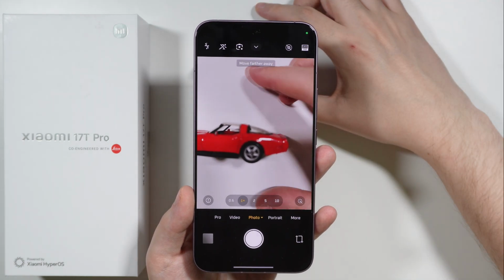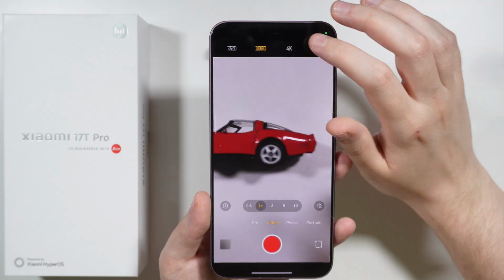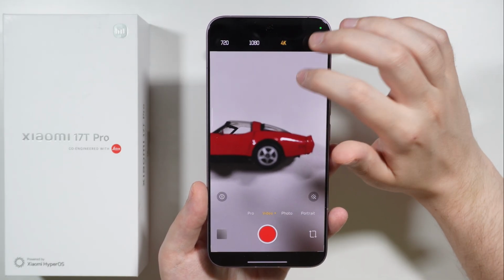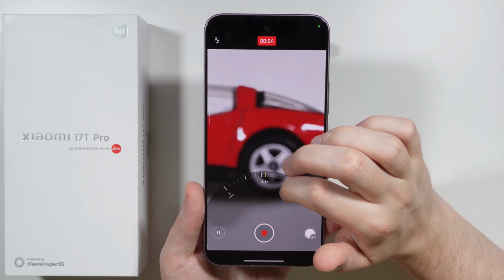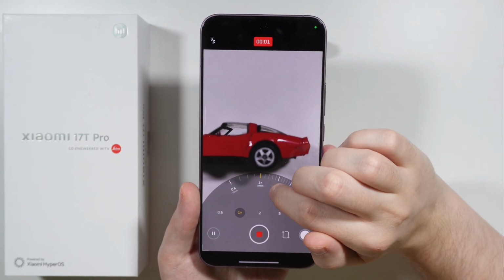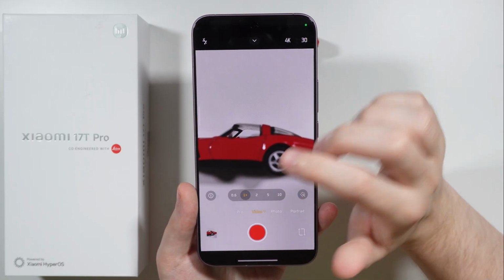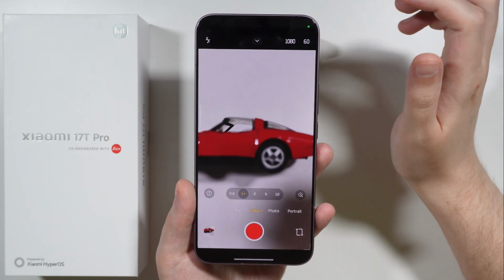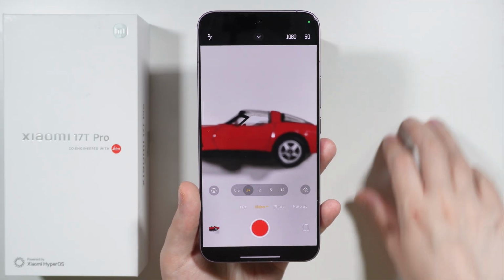Xiaomi 17T Pro: Can I Switch Lenses while Recording a Video?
In this video, I'm checking if the Xiaomi 17T Pro allows you to switch lenses while recording a video. We'll explore the camera functionality and do some tests to see how this feature works in real-time, giving you a clear idea of what to expect when capturing footage with different lenses.